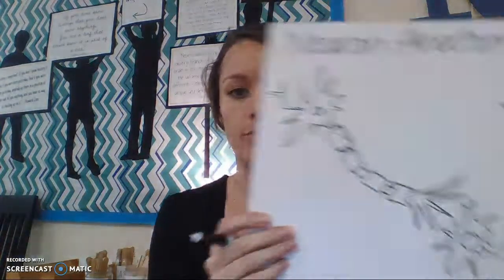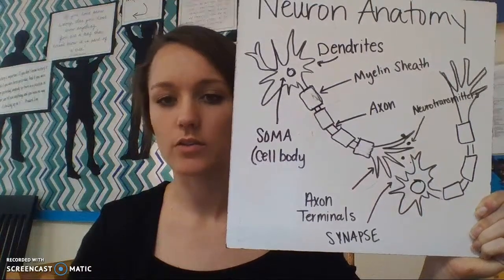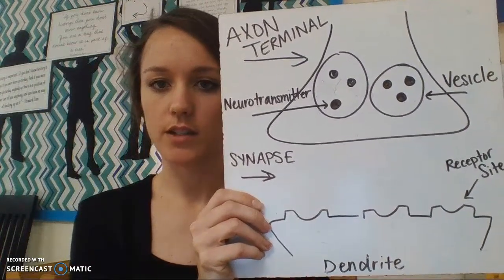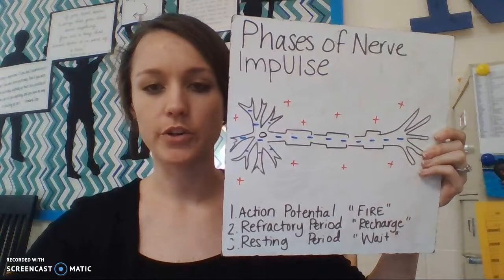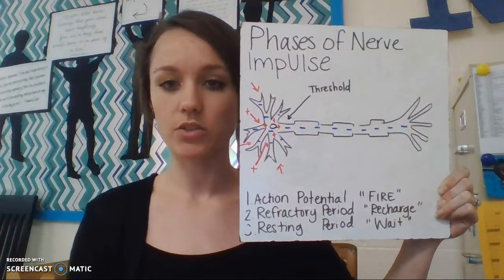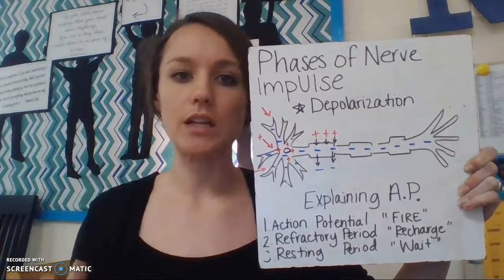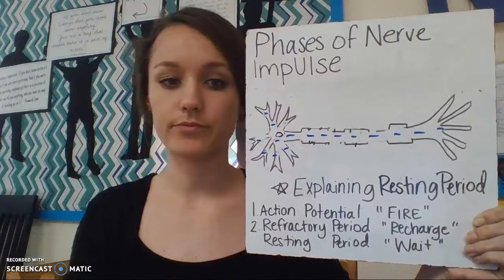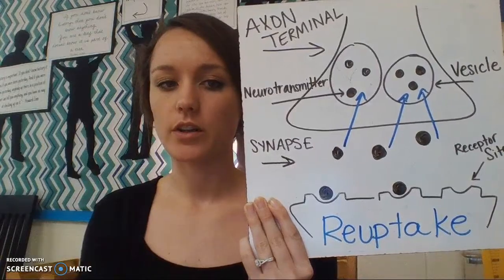Neural Anatomy and Communication